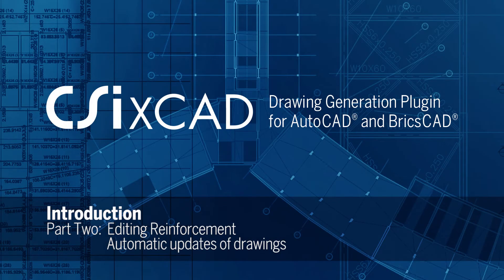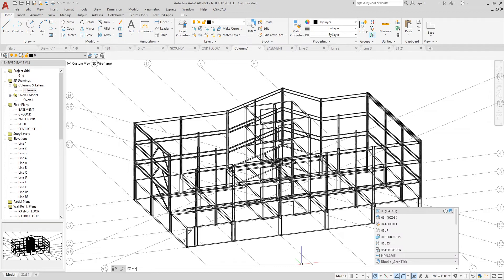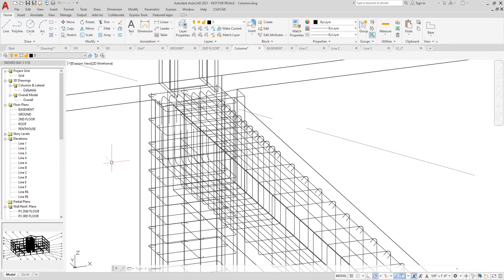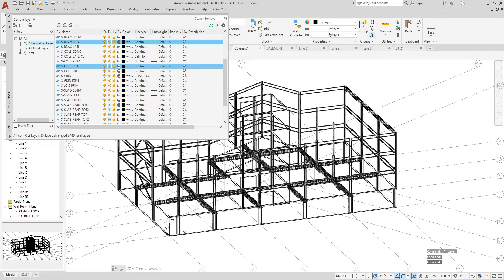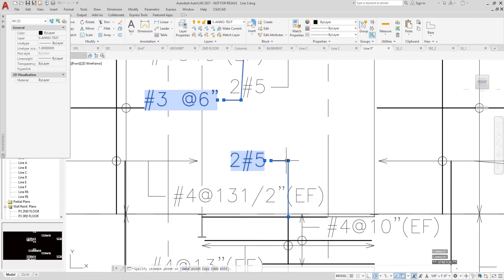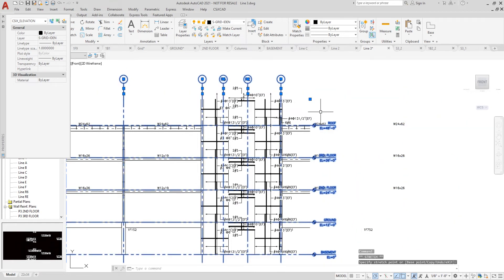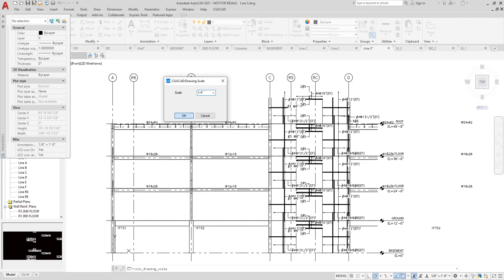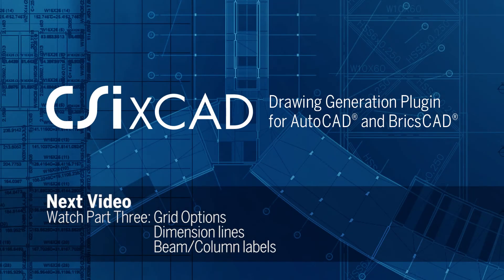Part Two: Editing Reinforcement and automatic updates of drawings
In this video we will go through many generated drawings in detail demonstrating the editing of reinforcement and the automatic updating of drawings.​